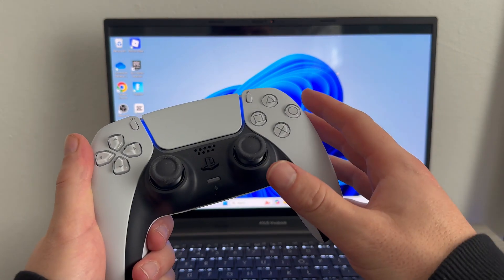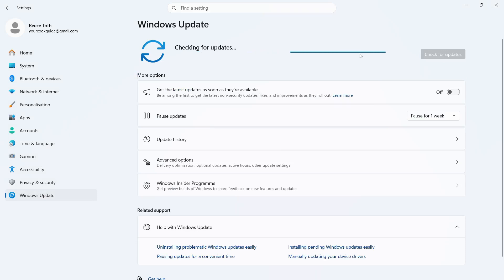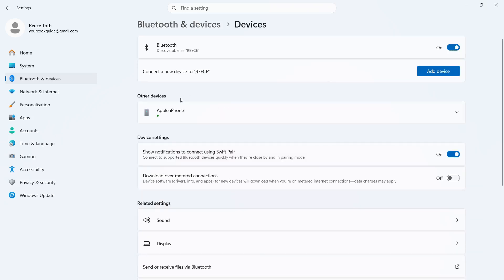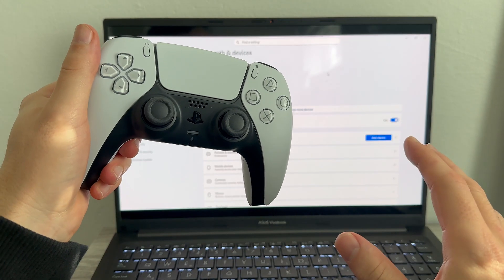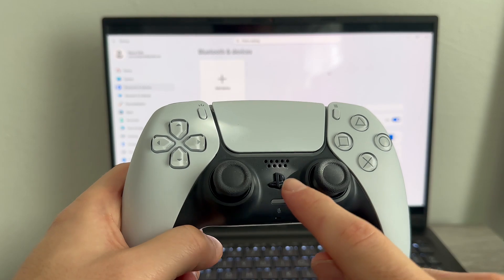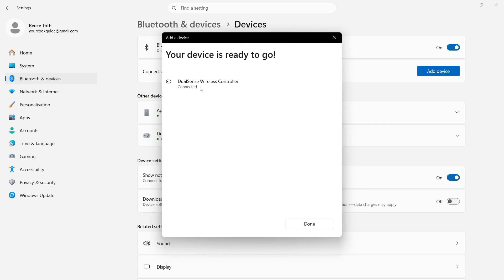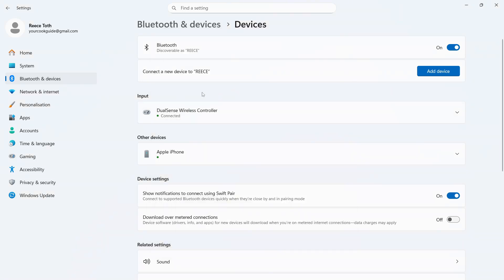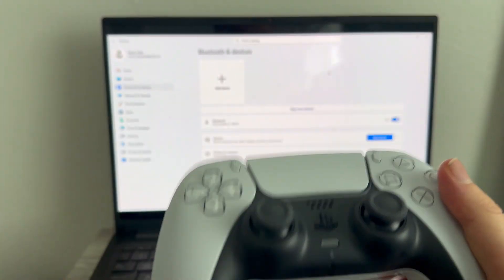How To Fix PS5 Controller Not Connecting To PC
If your PS5 controller isn’t connecting to your PC, this video walks you through every fix. Learn how to connect a DualSense controller via Bluetooth or USB, reset pairing, and install correct drivers on Windows 11. We’ll cover how to get your controller recognized properly in games.